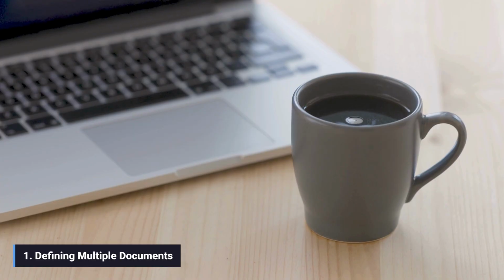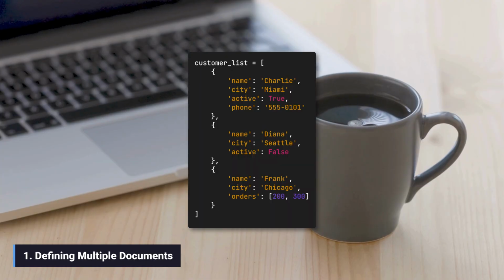[Python for Beginners]: 30.07. Work with Mongo: insert many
Chapters:
00:00:24 1. Defining Multiple Documents
00:00:53 2. Executing `insert_many`
00:01:26 3. The `_id` Field Generation
00:01:49 Summary

Current Section's Outline:
30. Work with Mongo
30.01. Mongo Introduction
30.02. Install Mongo
30.03. Use Mongo Console
30.04. Install pymongo
30.05. API walkthrough
30.06. insert one
30.07. insert many
30.08. read
30.09. update
30.10. delete